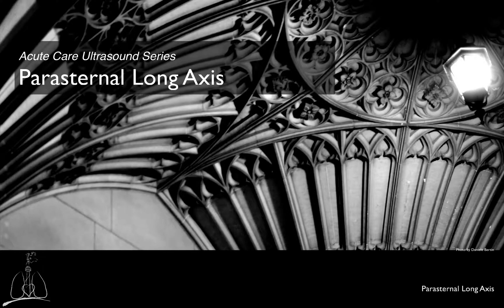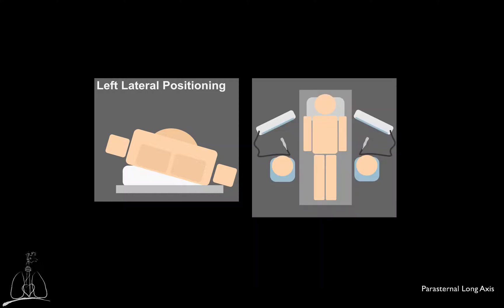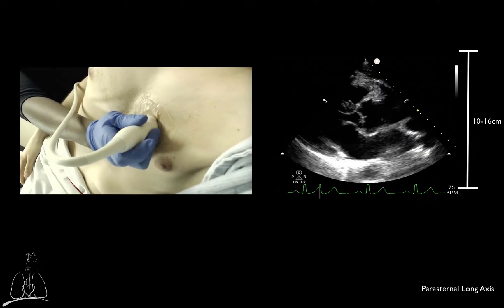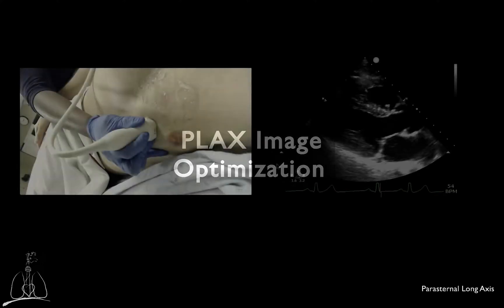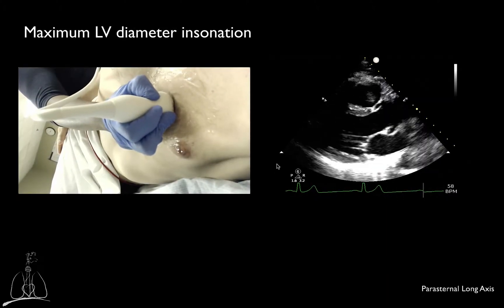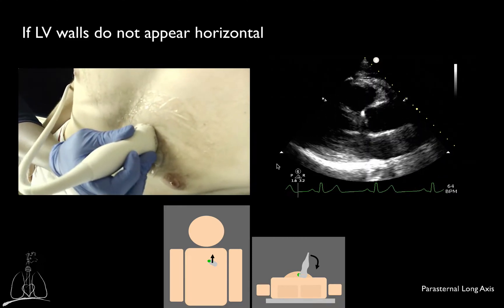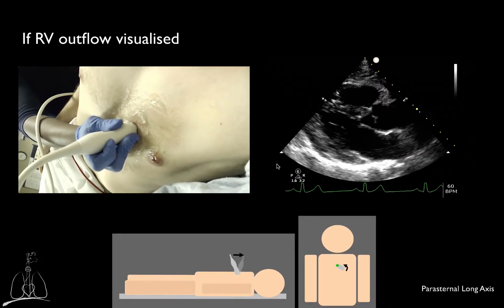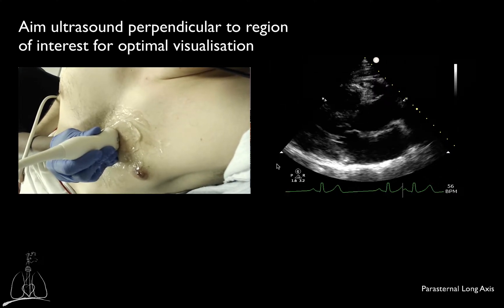03. Parasternal Long Axis View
Learn how to obtain the parasternal long axis view and how to correct some common mistakes.